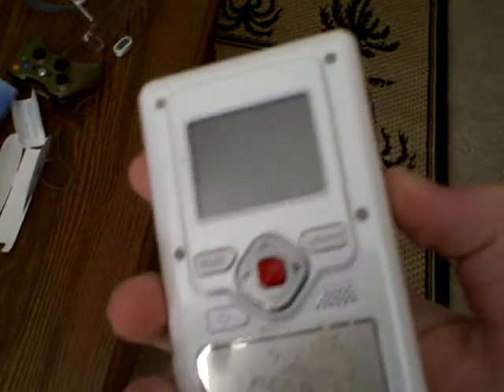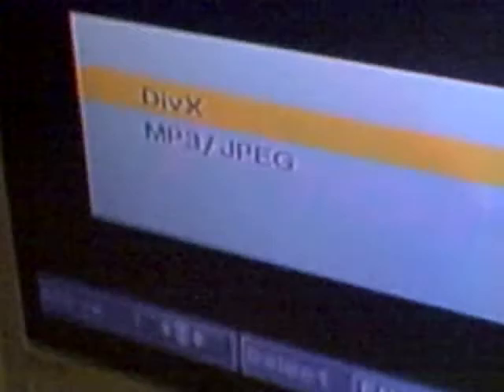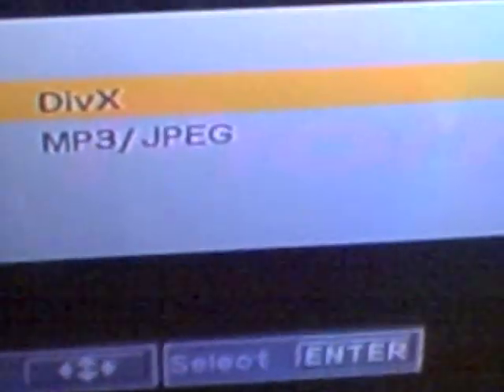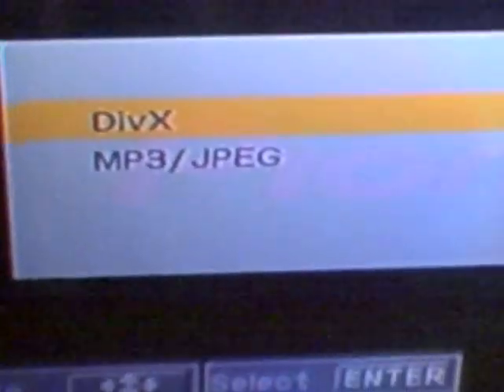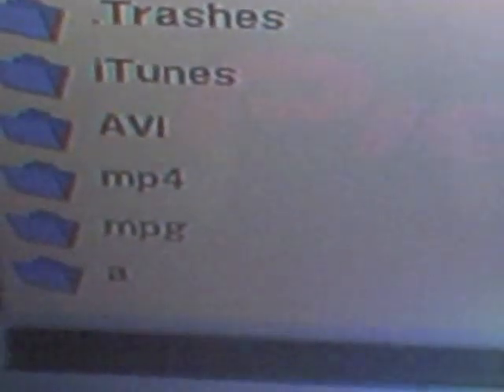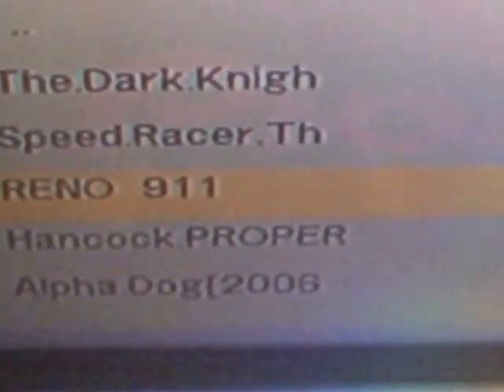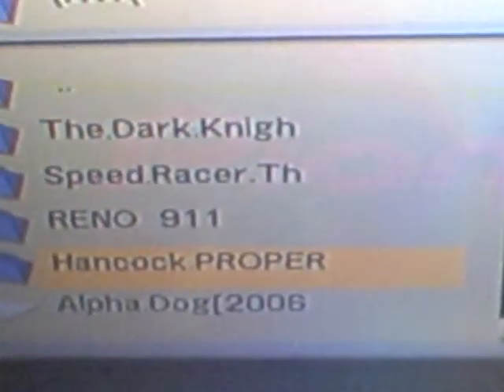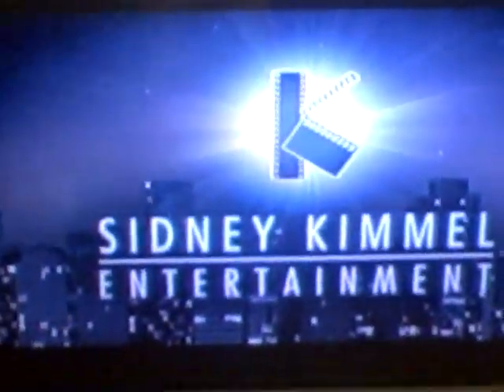DVD player setup SICK!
dvd player linked directly to 320 gb external hard drive